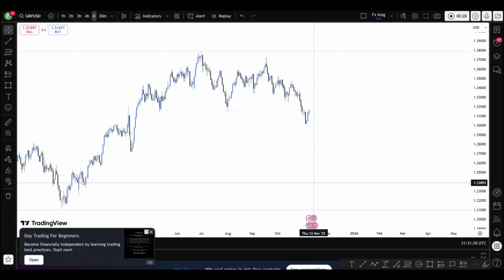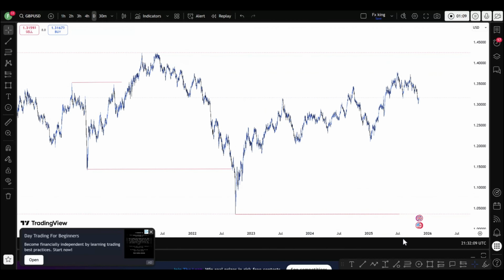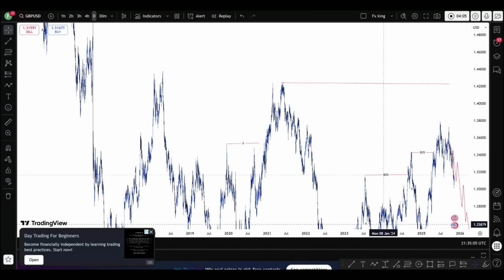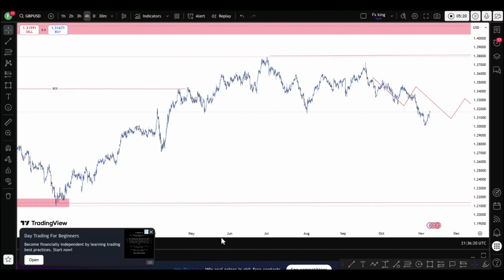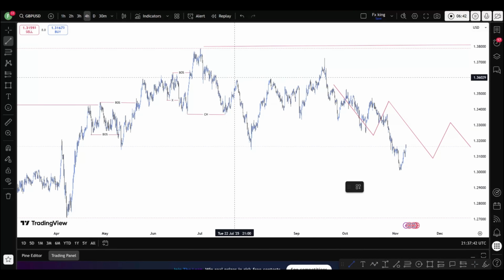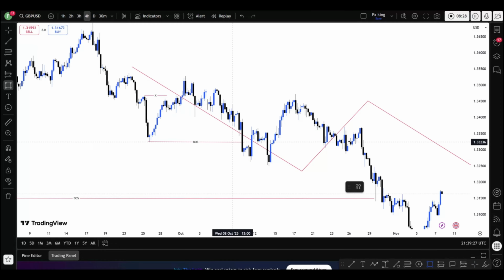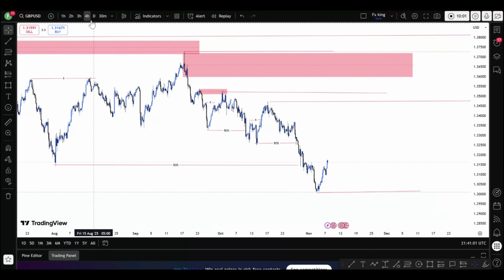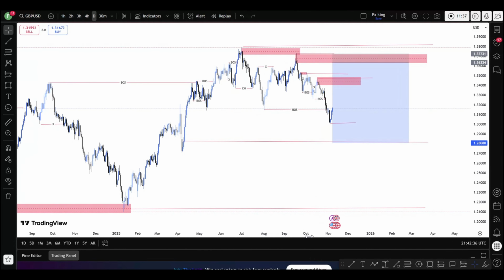MARKET STRUCTURE || Full Top Down Analysis || step-by-step